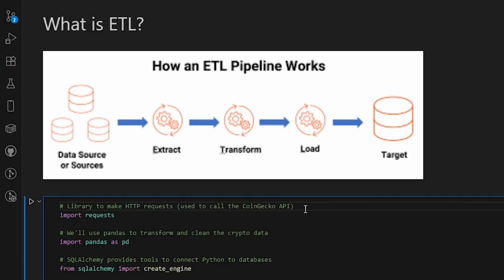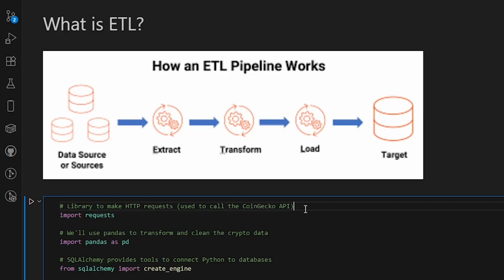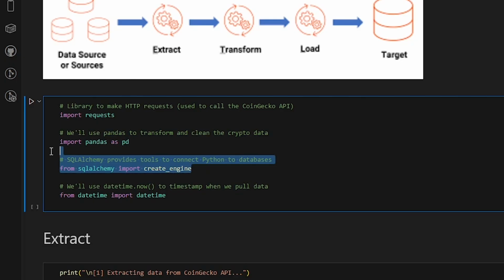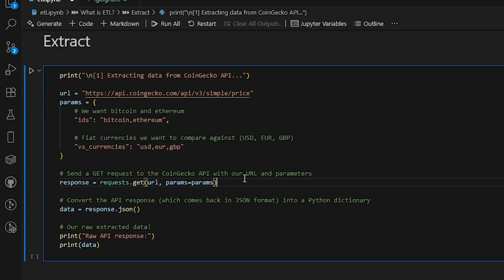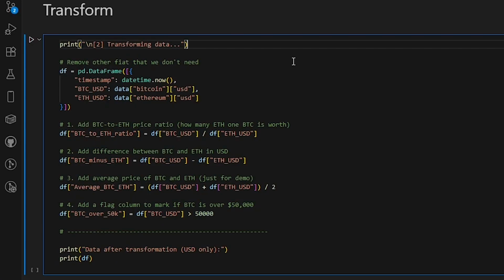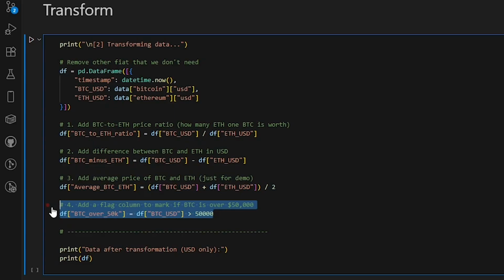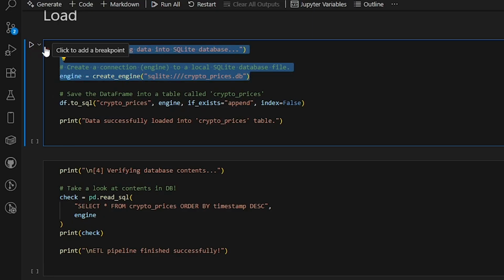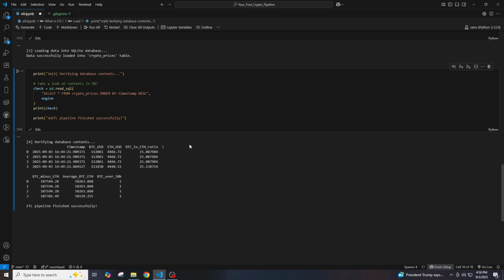Python Data Pipelining | Data Engineering Basics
This tutorial is designed for beginners in data engineering and Python who want a clear, practical introduction to ETL concepts without unnecessary complexity.

By the end of this video, you will understand how to make an API request in Python, how to clean and enhance raw data with transformations, and how to load data into a database that can be queried later.

Shoutout to @dontmakelies for her editing work!